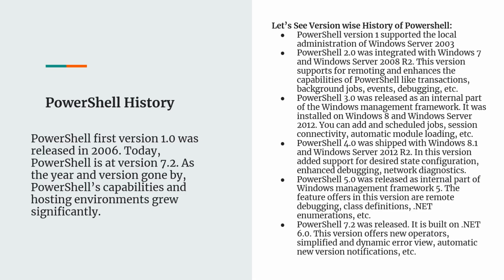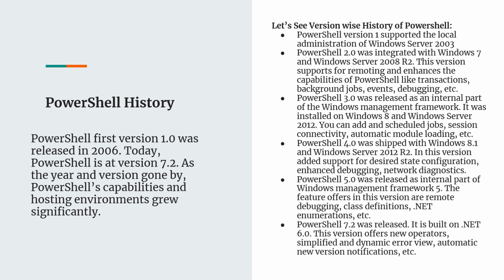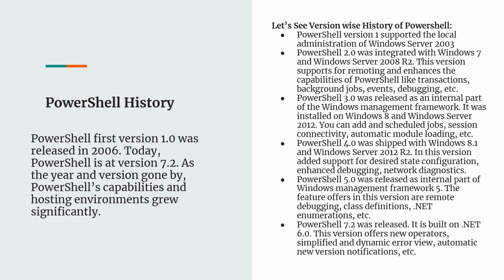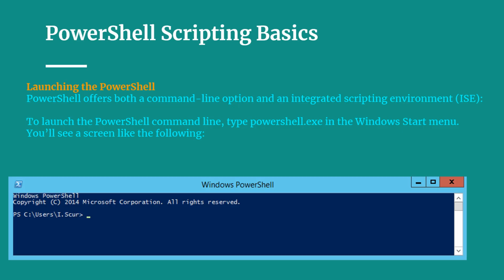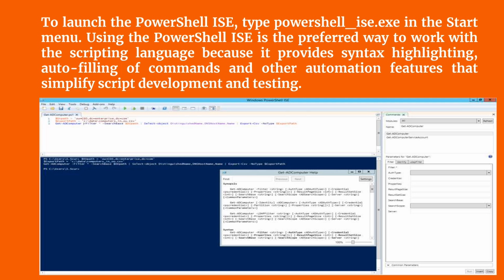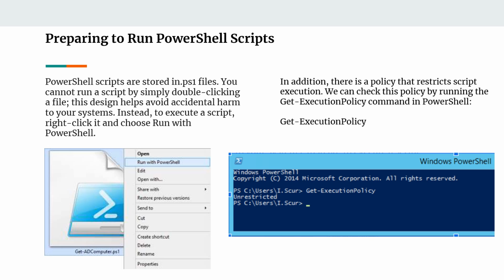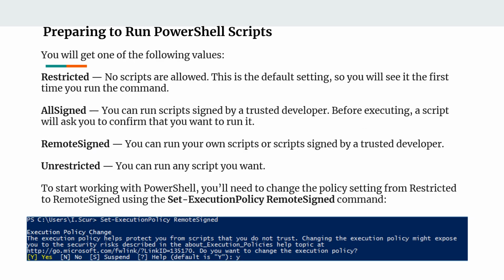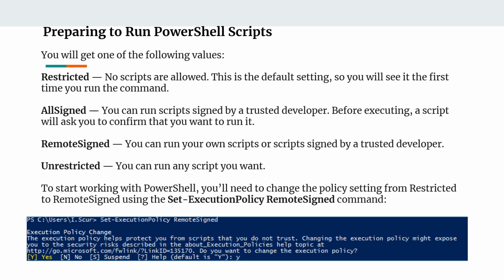Microsoft PowerShell for Beginners - Video 1 Learn PowerShell